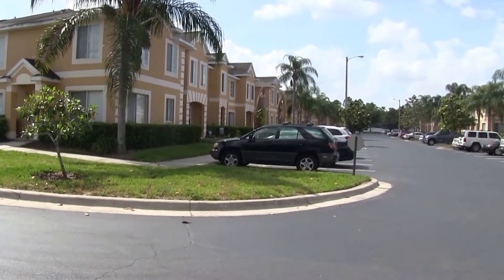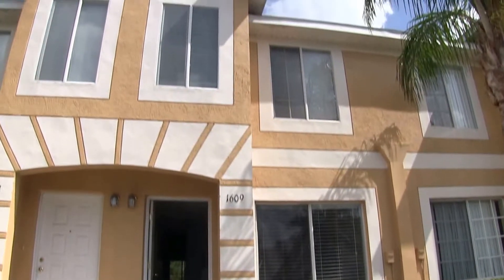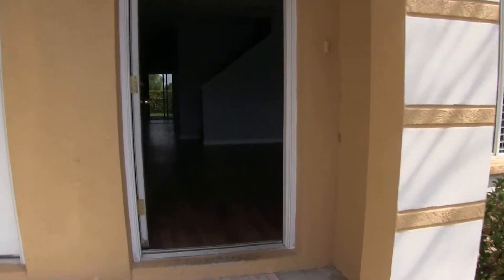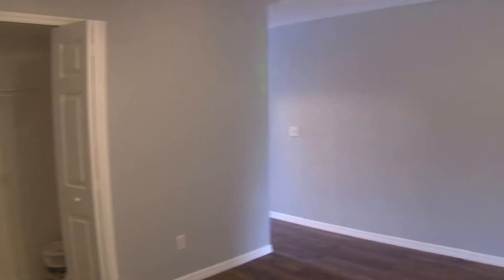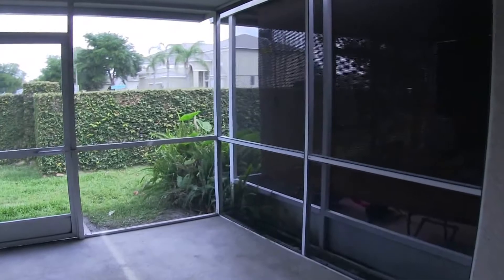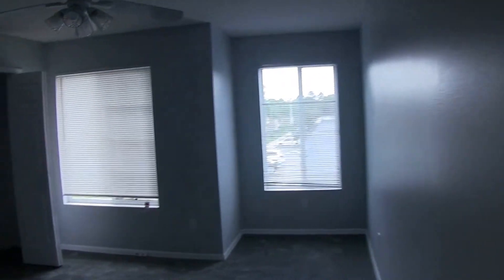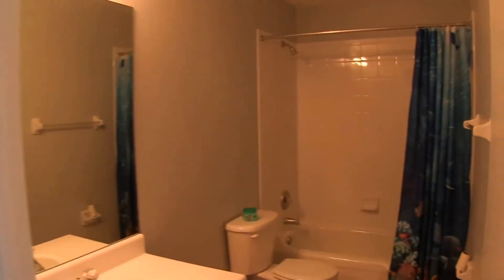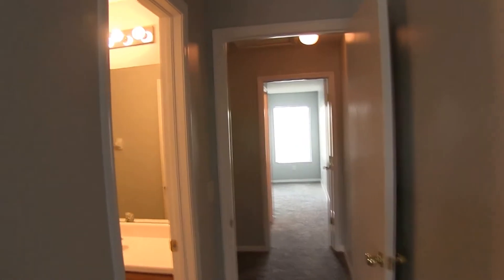Townhouses in Brandon Florida 2BR/2.5BA by Brandon Property Management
now if you need Hoffman Realty -- the best in Brandon property management. You can also call us or visit our office at

This is one of our Brandon Florida townhouses. This 2-bedroom, 2.5-bathroom property, with a great floor plan, is in a well-maintained gated complex. Both bedrooms have full bathrooms and the back patio is covered and screened. There is also a community pool, 2 gated entries and plenty of assigned and non-assigned parking spaces. The property is centrally located to the mall, shopping, restaurants, schools, Interstate I-75, US-60, and the crosstown. It is in a perfect location for the commuters to Tampa, Riverview or Plant City, even Lakeland.

Want to live in our wonderful Brandon Florida townhouses? and call our professional Brandon property managers today! Know someone who might be interested in our TownhousesinBrandonFlorida, instead?

Experience unparalleled property management in Brandon with us at Hoffman Realty! Learn more about us and our services or learn more about property management in Brandon

For information on Brandon property management or on how to apply to rent one of our homes, view a sample lease, renters handbook, download a rental application and pay application fees online, simply go

Your reviews help keep our business thriving. Please take a moment and share your experience